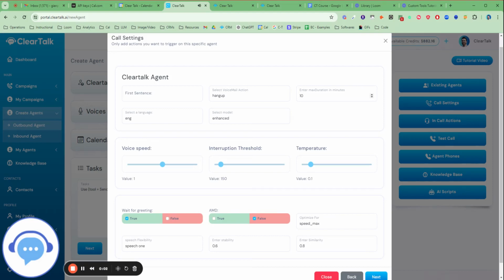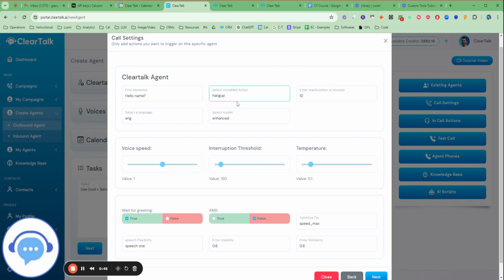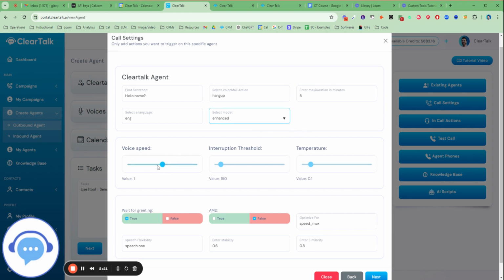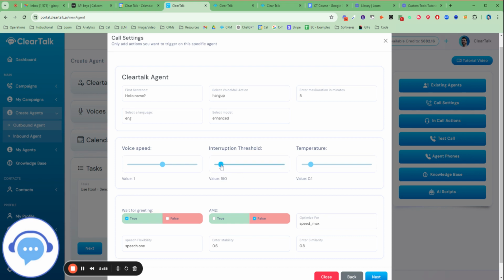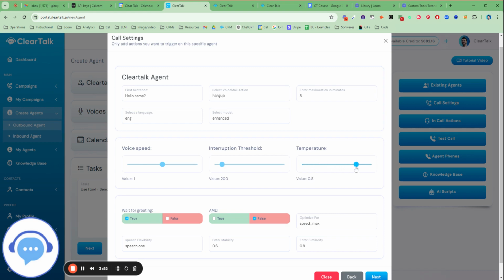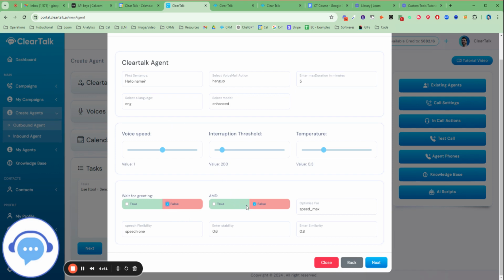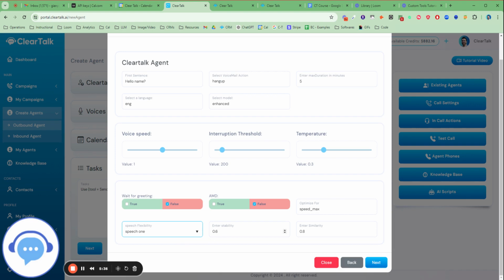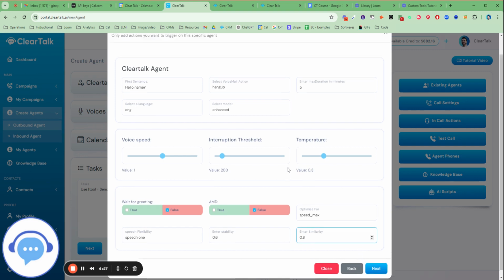Call Settings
In this video, I explain the key settings for call handling and AI customization. I cover setting greetings with names, call duration limits, language selection, voice models, interruption thresholds, response variability, and more. Viewers are encouraged to adjust settings based on their specific needs and preferences.